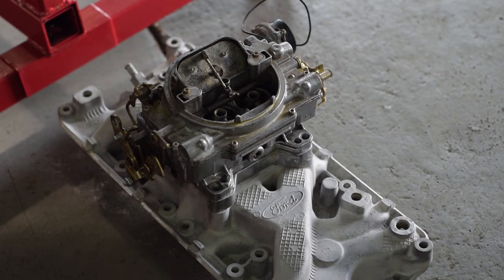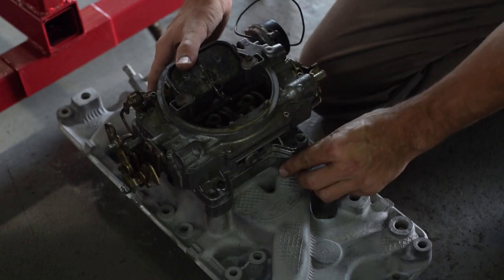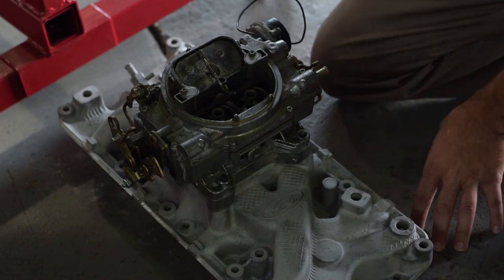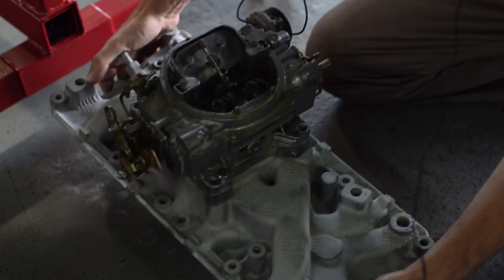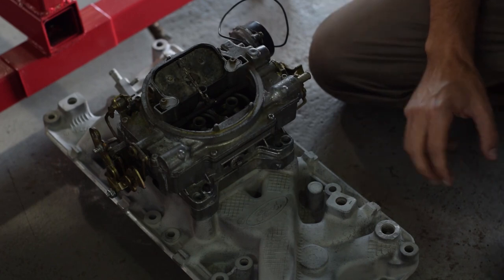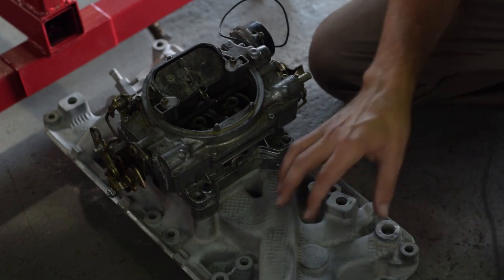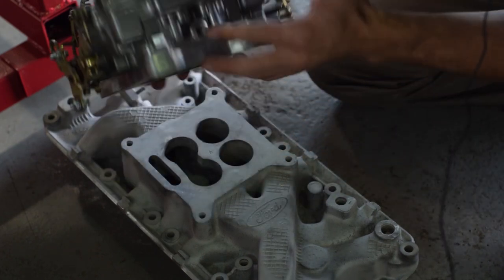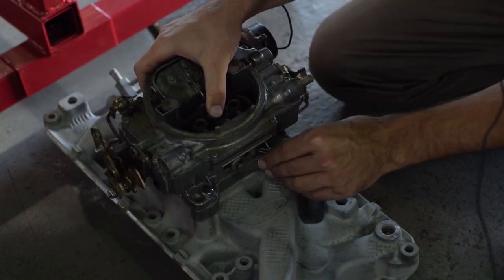Thank you Chris for this carb spacer!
Chris, a fan of the show send me this carburetor spacer along with some other odds and ends to help build our Ford 302 for Vagabond Falcon! Thank you! Things are moving along with this engine. Filmed at Bruce Henn's Garage